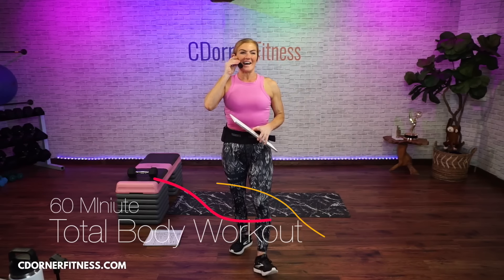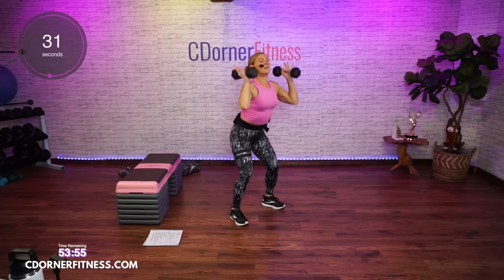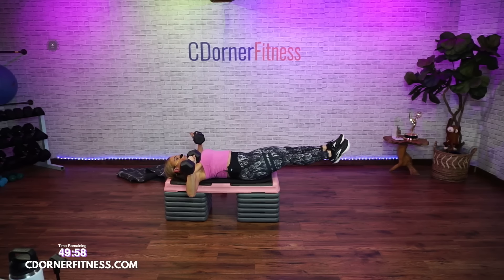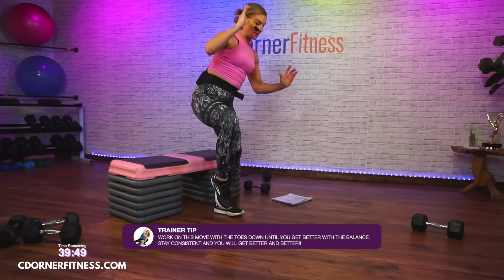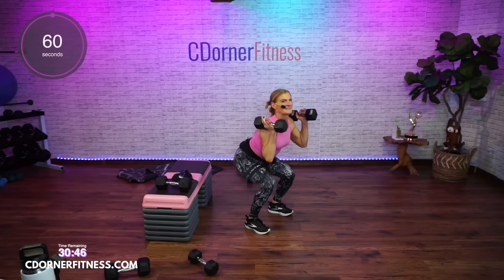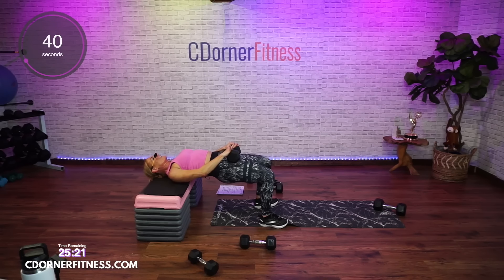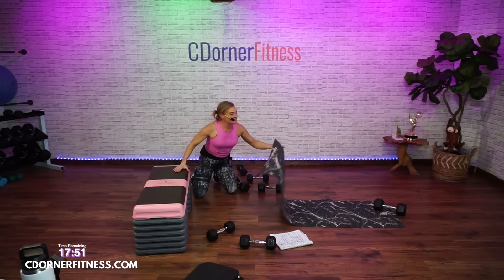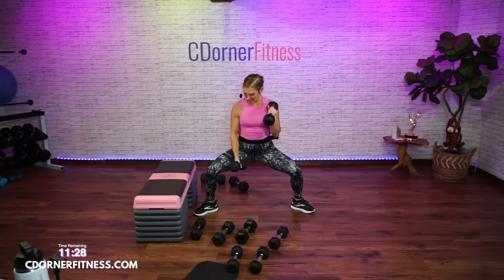60-Minute Intense Total Body Dumbbell Workout | Boost Your Mood & Strength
Kick off your week with a powerful 60-minute total body workout that will leave you feeling invigorated and stronger than ever! In this intense session, we'll be using dumbbells and an optional bench or step to target every muscle group and elevate your fitness game.

Featuring compound movements, this workout is expertly crafted to maximize efficiency and results. Not only will you build strength and endurance, but you'll also experience a mood boost that sets the tone for the rest of your week.

Modifications will be available throughout the workout to cater to various fitness levels, ensuring that everyone can participate and push themselves to new heights.

Join us for this dynamic session and unleash your full potential as we sculpt and strengthen our bodies from head to toe. Get ready to sweat, smile, and conquer your fitness goals like never before!

👍🏽 LIKE if you want more full body workouts with weights!

POUNDS TO KG CONVERSIONS
5lb — 2.5kg
8lb — 3.5kg
10lb — 4.5kg
12lb — 5.5kg
15lb — 7.0kg
17lb- 7.5 kg
20lb — 9.0kg
25 lb — 11.5 kg
30lb — 13.5 kg
35 lb — 16.0 kg
40 lb — 18.0 kg